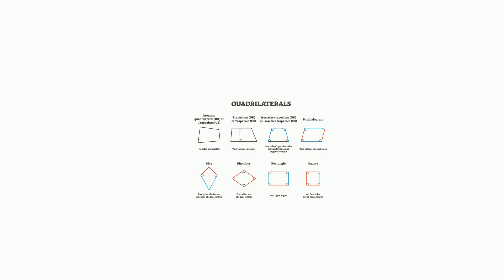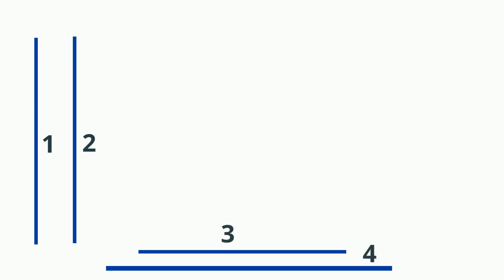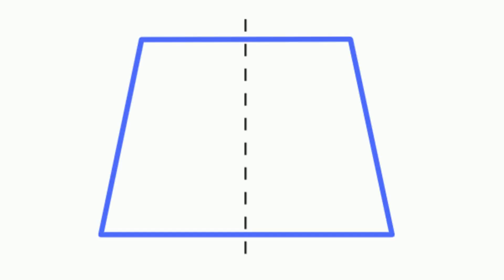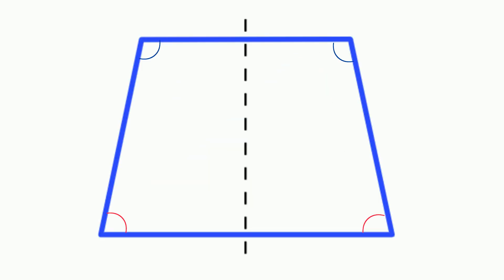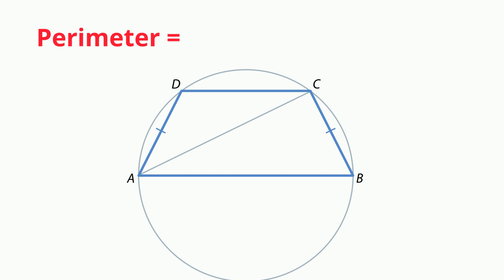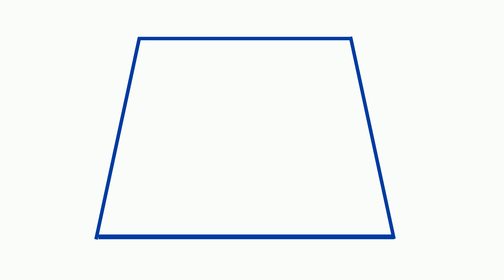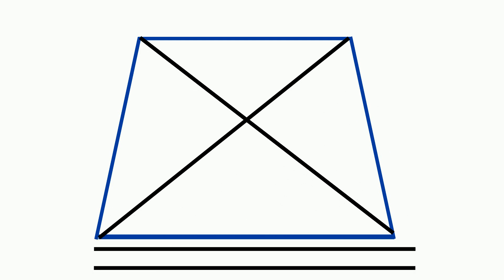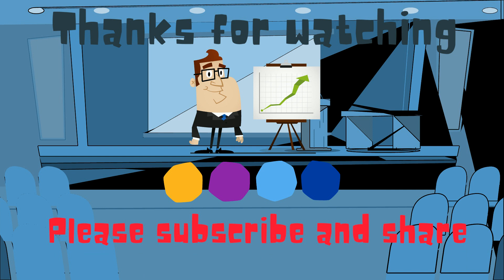Properties of an Isosceles Trapezoid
An Isosceles Trapezoid has two parallel bases, the leg lengths are equal, and the base angles are also congruent.
An isosceles trapezoid has legs of equal length and one pair of parallel sides
The parallel sides are called bases and the nonparallel sides are legs
An isosceles triangle has base angles equal or congruent
The height which is an altitude is a perpendicular line from base to base
The angles at the top of the base and the bottom of the base are congruent
Adjacent base angles are supplementary
In order to find the perimeter add the length of all sides
The area is equal to the average of the two bases times the height.